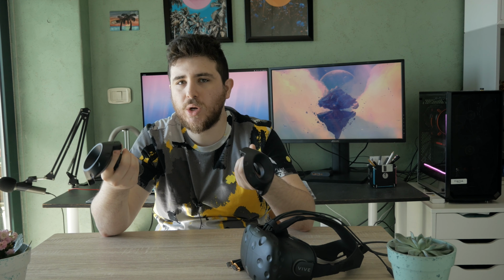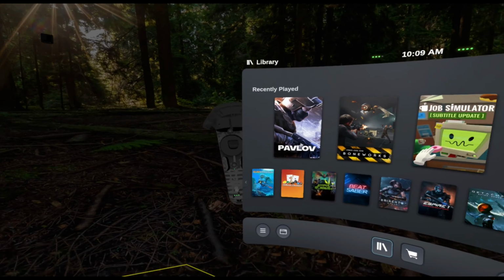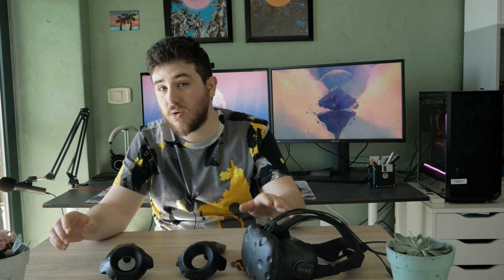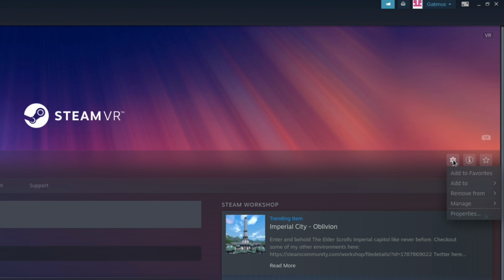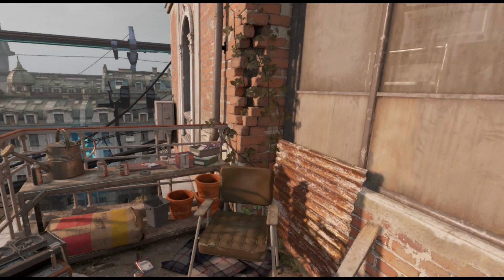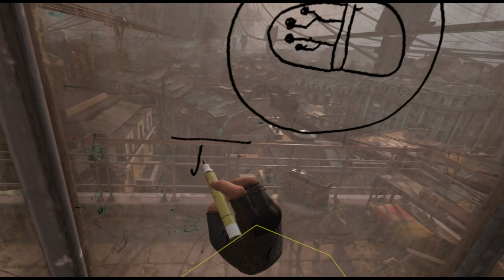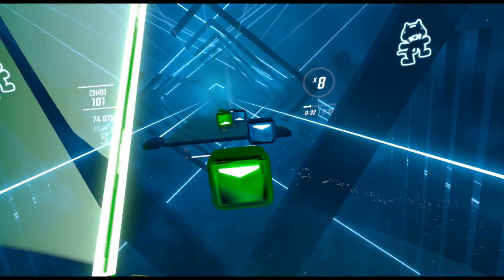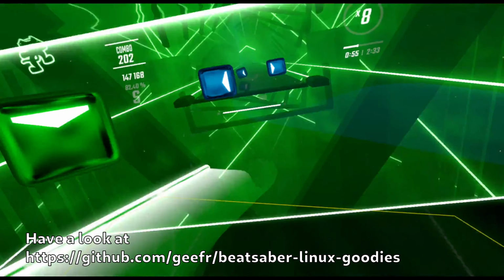VR on Linux: my experience